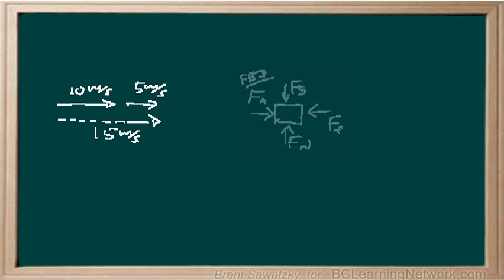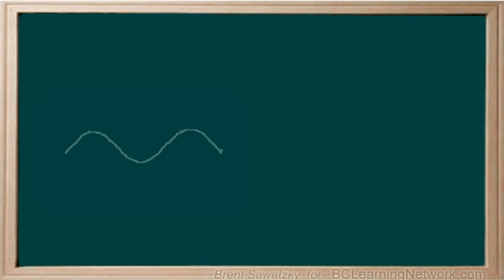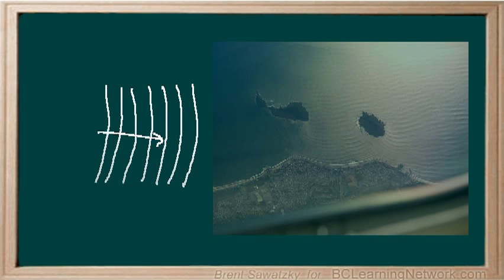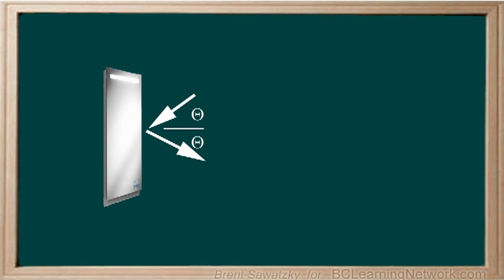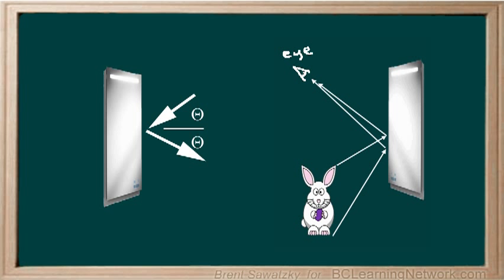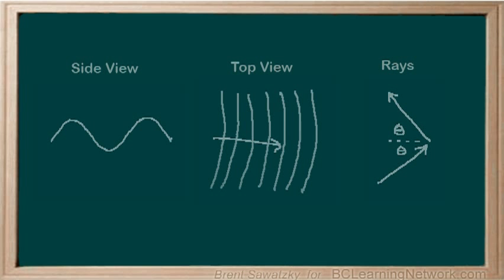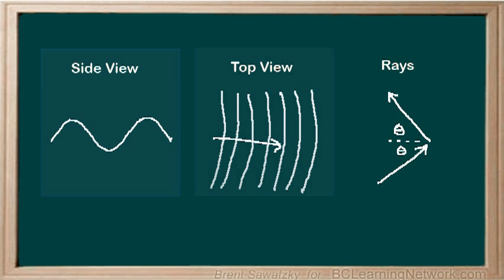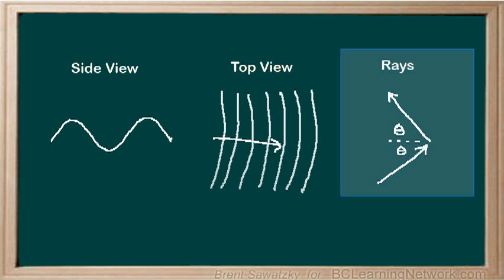WCLN - Physics - Ray Diagrams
Drawing ray diagrams to solve optics problems in physics.

0:00when working with physical phenomenon its
0:03often extremely helpful to draw a diagram
0:06to represent what's happening we found this to be true
0:10in kinematics dynamics projectiles from it too many can energy
0:15this is at least it's true when we're dealing with
0:19waves and optics possibly even more so
0:22so we pick under discussion about waves already but it's a good time
0:26to overview how we can represent these weights
0:30in fact we can represent these rapes in a lot of ways
0:34when we defined wave properties in interference
0:38we found it useful to draw are waves from a side view
0:41like this how you might see them if you were
0:45watching waste passed by heart hole in a box
0:48when we talked about diffraction
0:51and doppler effects in such we often jury waves from moreover
0:56top point of view just showing the crests other ways
1:00as they were all working together in a particular direction this is much like
1:04you see in waves in the ocean if you flew over
1:07as we've seen both these representations are very useful
1:12unfortunately neither these are very handy
1:16if we're talking about how we use out of a mere
1:19or go through a lens the diagrams
1:23are just a bit too messy for the circumstances
1:27now for the circumstances we
1:30use a third way to represent waz rates
1:34that is little a roast pointing in the direction
1:37in which the weights are moving like this or this source
1:42simply yes
1:46fridge
1:46Ryan ray diagrams here's to test to help get you going
1:50first when drying a reflection
1:54of a mere for instance you can draw the incoming wave
1:58like this then the outgoing said a waste that is the reflection
2:03as an /url moving away from the mir now
2:07for every faction the incoming and outgoing
2:10angles to the normal are going to be
2:14the same hit number two
2:17when working on a problem where your AST about
2:20what a person might see remember to start the race
2:25at the object and end at the person's eyes
2:28remember that viewing is simply detecting the lake
2:31that has been reflected off the item we're looking at we know that but
2:35sometimes stick
2:36be forgotten when we're working on ray diagrams if you're considering the
2:40visibility
2:41in a reflection %uh the whole object consider
2:44both extreme hands as you draw the Rays beating back
2:48to the viewers I S okay so to summarize
2:54we've considered three ways representing waz here
2:57the first was a sight be
3:01and this is convenient for demonstrating basic wave characteristics
3:05peaks and troughs and wavelength and sell
3:09then we looked at a top view we found
3:12that's pretty handy for considering how groups wades
3:16entrapped the third way we look at here is
3:21race and that's the nice way to consider
3:25half in which group weights are moving
3:28when we're looking at refraction and reflection
3:31which is going to be the main topics coming up so we'll be using
3:35raise quite a bit here